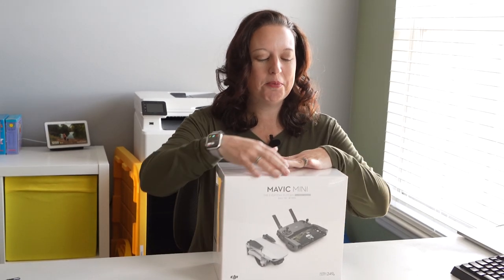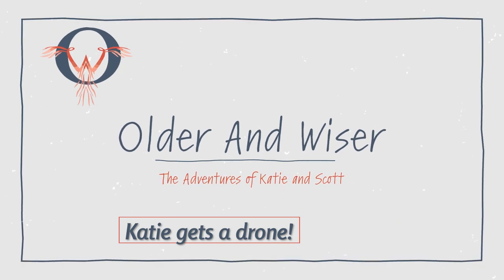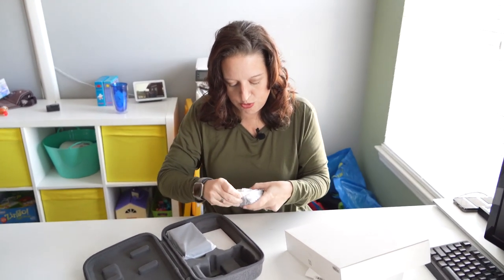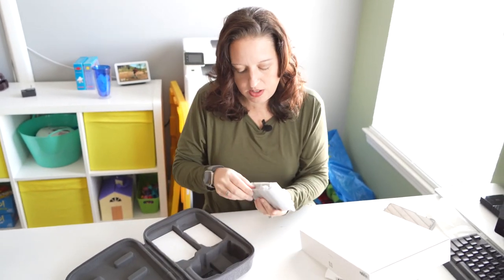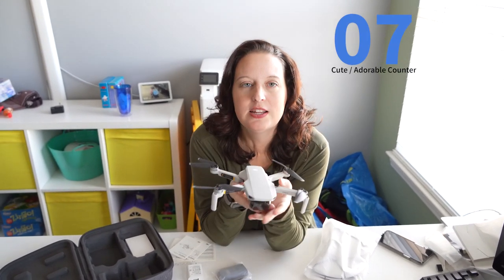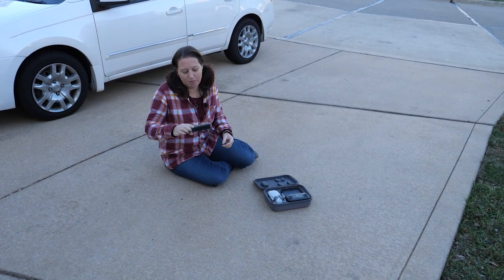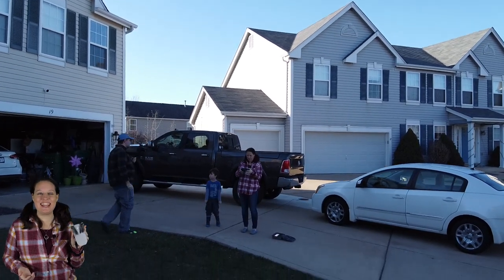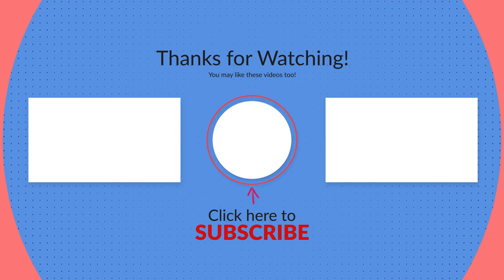Best Beginner Drone? DJI Mavic Mini Unboxing and Review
The DJI Mavic Mini is portable, easy to fly and fall under many government's weight limits for drones. We think it may be the best starter drone for beginners, plus it is super cute and adorable! Watch Katie unbox her new Mavic Mini and get her review as a novice drone pilot. Check it out!